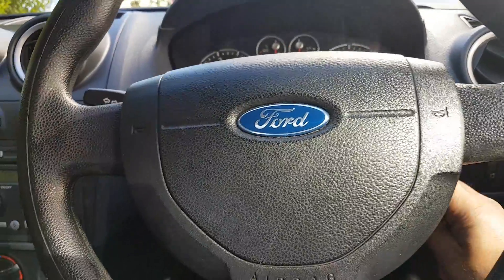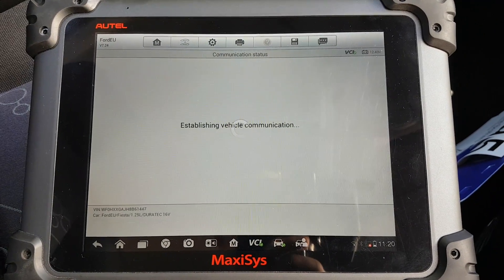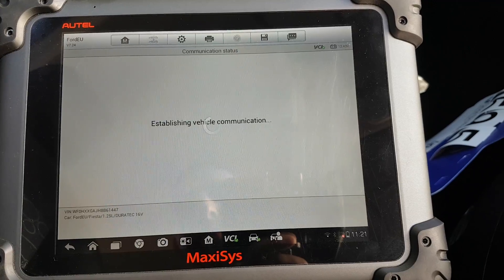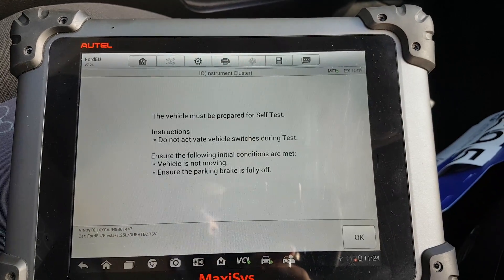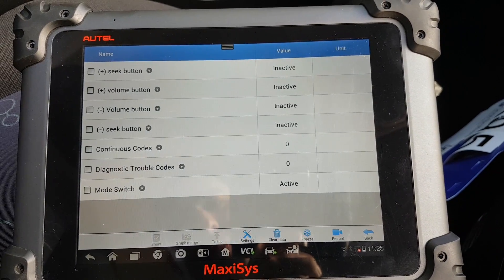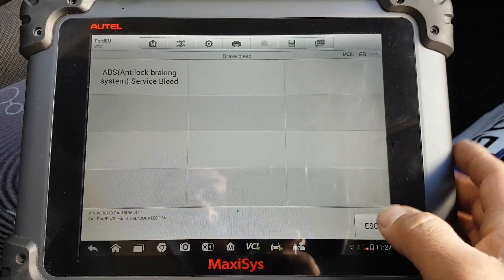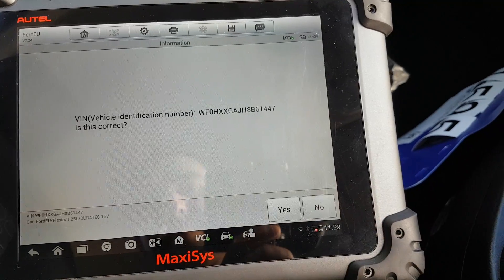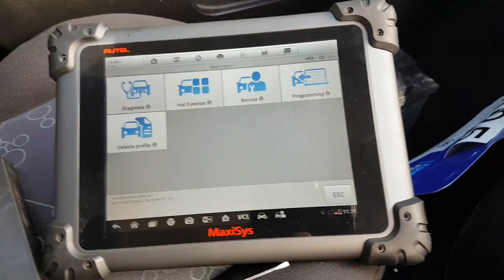MaxiSys MS908P on a 2007 Ford Fiesta 1.25 petrol.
Hi

In this video I will take you through the capabilities of the scanner on the above car.